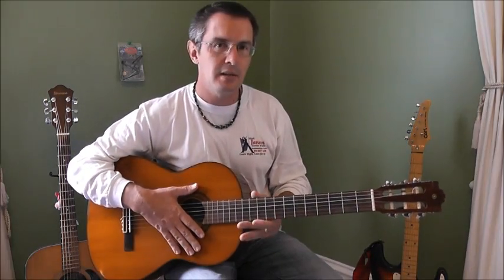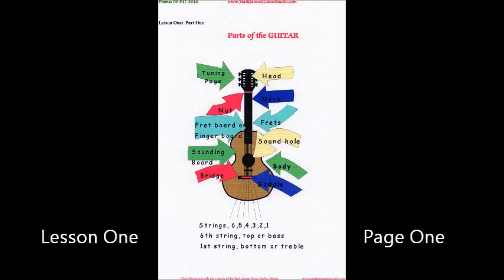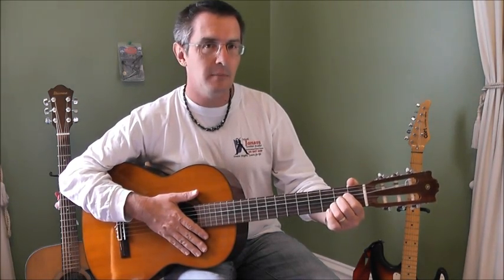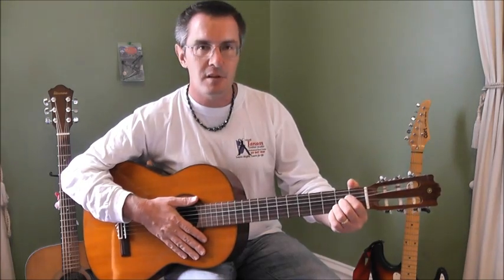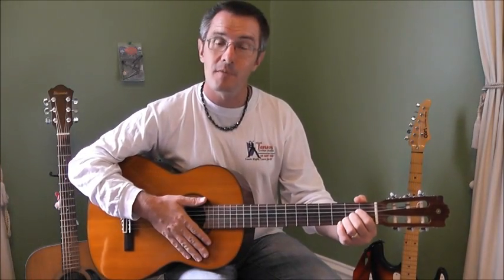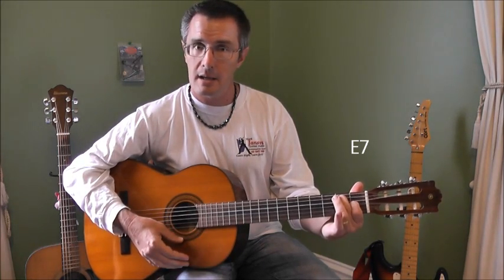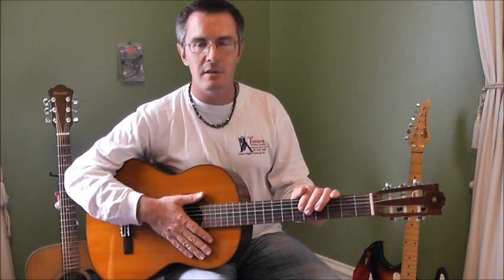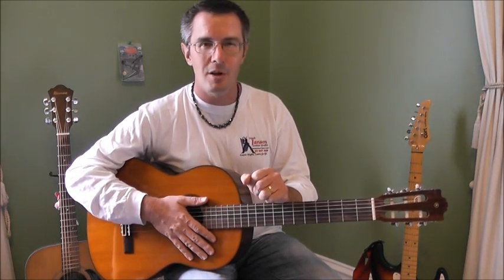Mark Jansen Guitar Studio: FREE Beginner Lesson 1 (Complete)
Here's how to make the first step towards playing the Guitar. Have a listen and get started right now. Marks Been teaching guitar for over 20 years and has an excellent proven method of teaching, building you weekly into a better, more thorough guitar player. Try it, you won't regret it. Be playing 3 songs in 20 minutes.